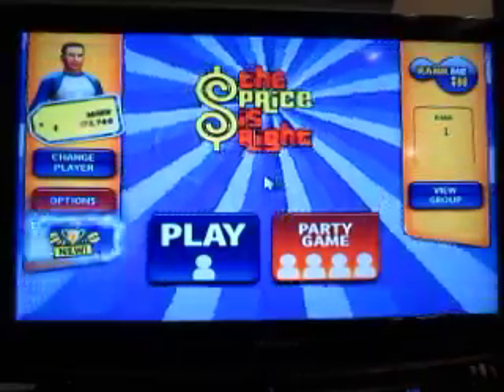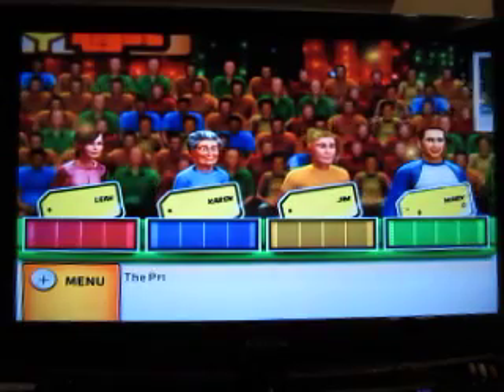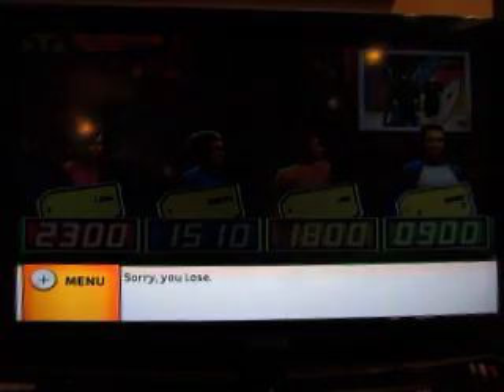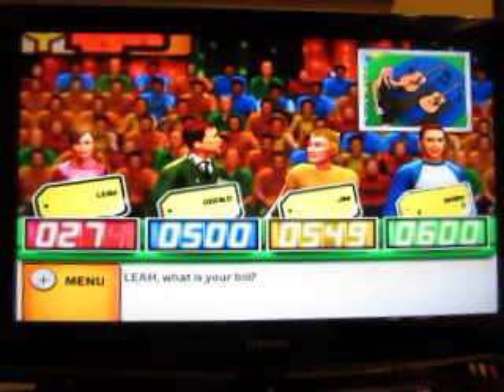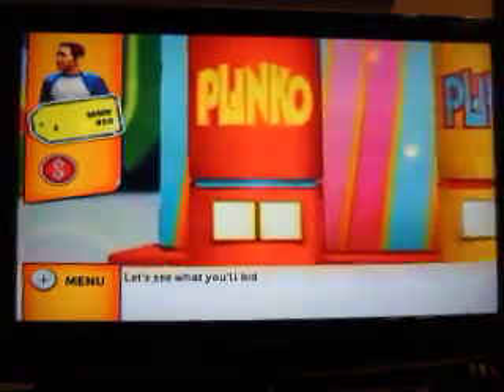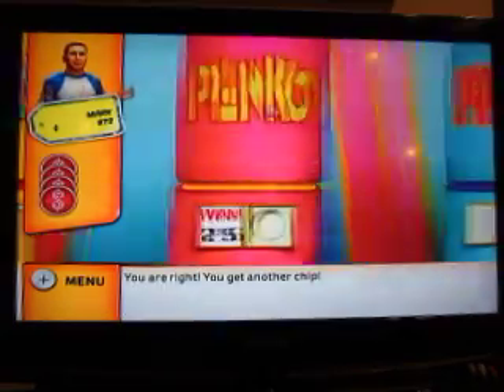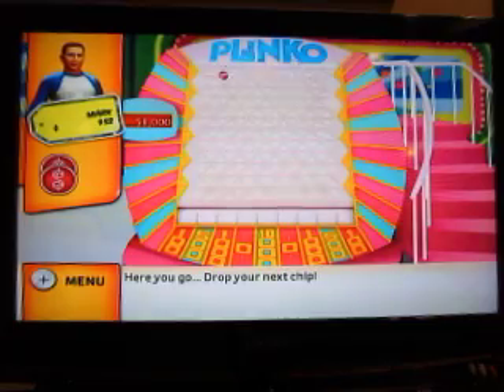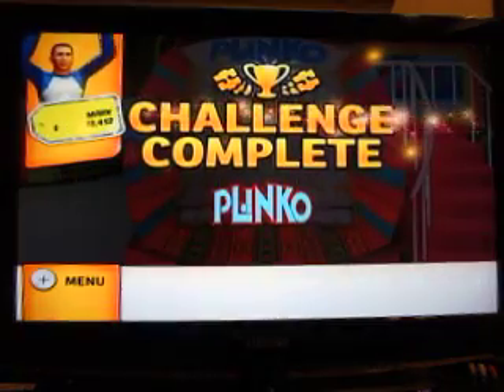Birthday Special For Hunter Dillon: Part 23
Here's part 23, which is The Price Is Right for the Nintendo Wii. How will this game turn out?